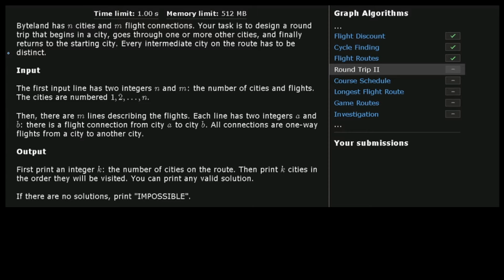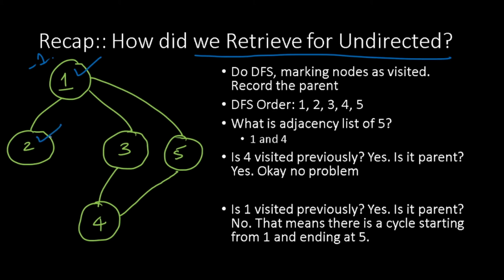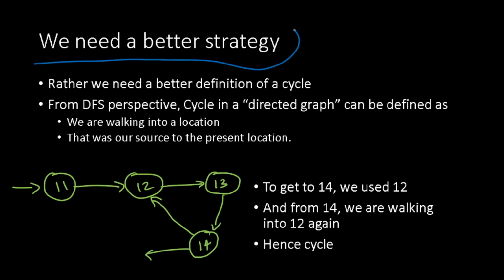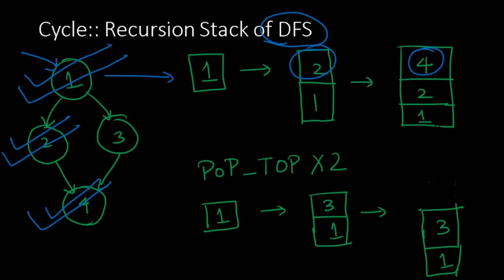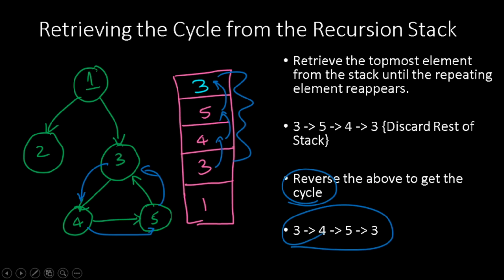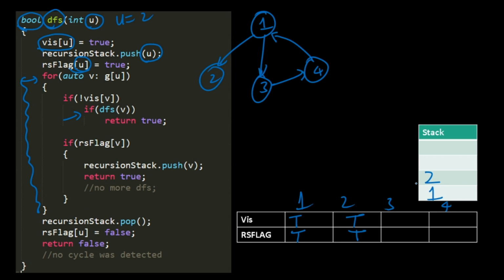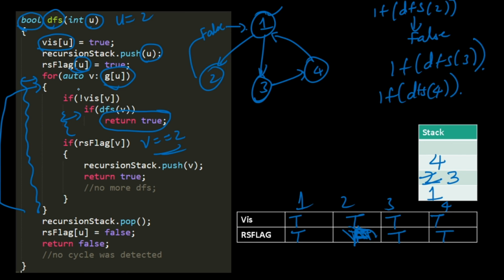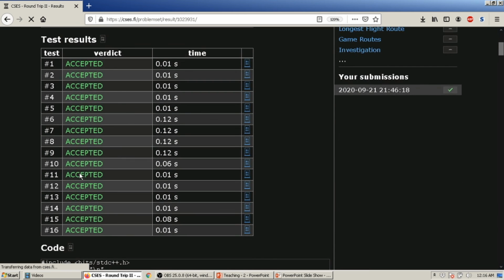15 Graph Theory:: DFS with Stack to Retrieve Cycle in Directed Graph CSES Round Trip II 1678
Byteland has n cities and m flight connections. Your task is to design a round trip that begins in a city, goes through one or more other cities, and finally returns to the starting city. Every intermediate city on the route has to be distinct.